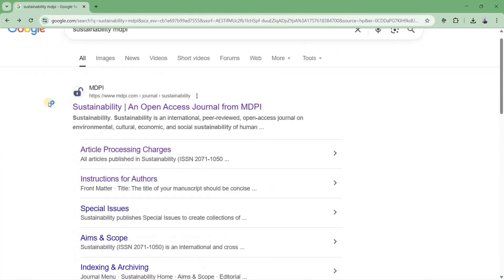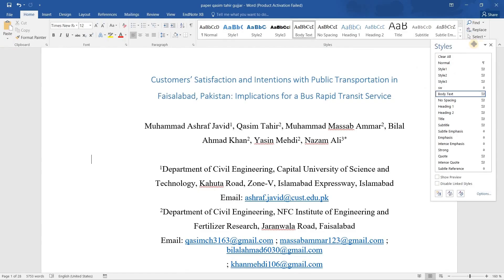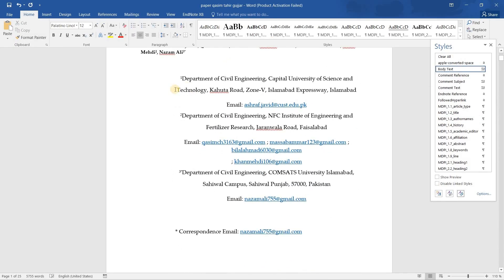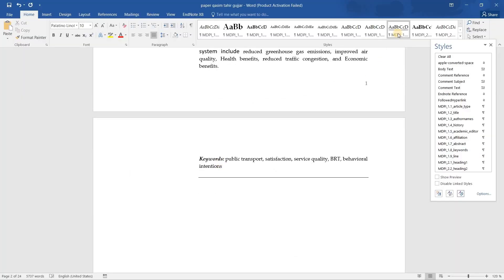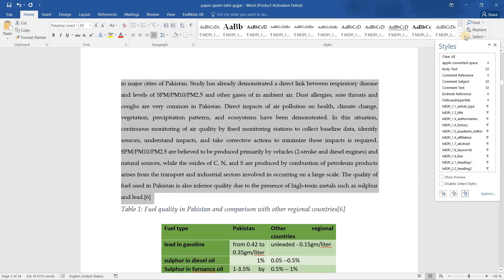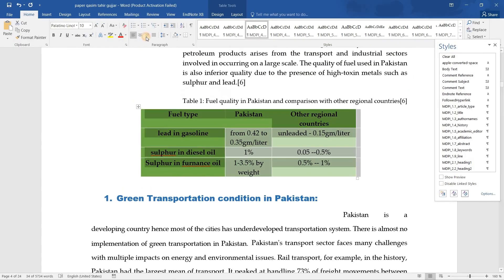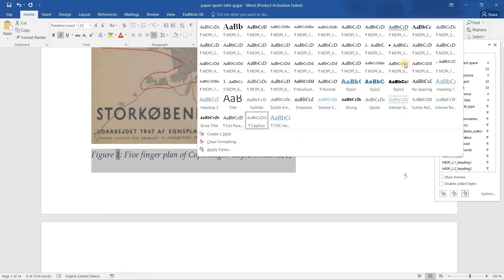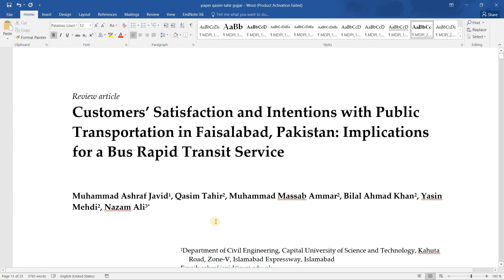How to Format Research Article in MDPI Word Template | Step-by-Step Guide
How to apply MDPI template formatting? / How to Format the Research Paper Introduction in MDPI Journal Word Template? / How to Find & Use MDPI Journal Templates in MS Word / mdpi research paper formatting / MS Word research paper formitting
In this video, we show you how to prepare and format your research article using the official MDPI Word Template. If you’re planning to submit your paper to an MDPI journal, following the correct formatting guidelines is essential for a smooth submission process.

👉 What you’ll learn in this video:

How to download and open the MDPI Word template

Adjusting headings, sections, and references

Formatting figures and tables correctly

Ensuring citations follow MDPI style

Tips to avoid common formatting mistakes

This tutorial is especially useful for researchers, students, and authors preparing their manuscripts for journals such as Applied Sciences, Sustainability, Future Transportation, and many more under MDPI.

📌 Make sure to watch till the end for pro tips that will save you time and help you avoid desk rejection.

⏱️ Timestamps:
00:00 – Introduction
00:40 – Downloading the MDPI template
02:10 – Setting up the document structure
04:30 – Formatting headings and text styles
06:50 – Inserting tables and figures
09:15 – Reference formatting with EndNote / Reference Manager
11:30 – Final tips before submission